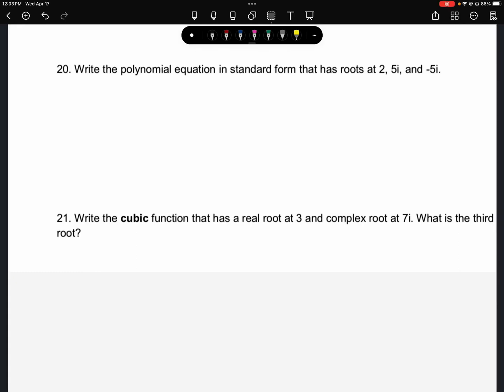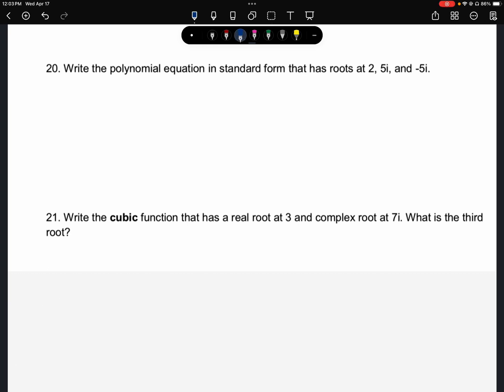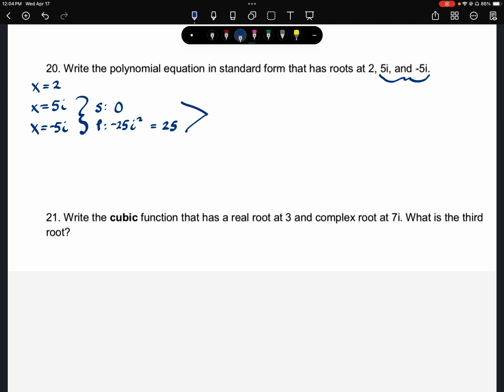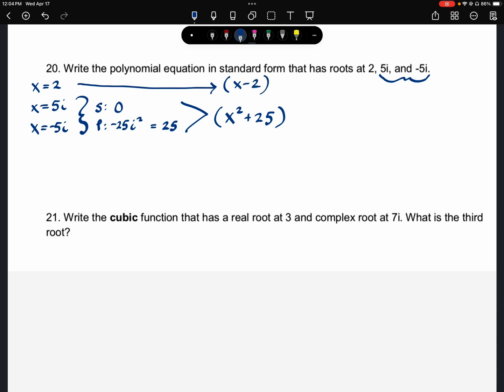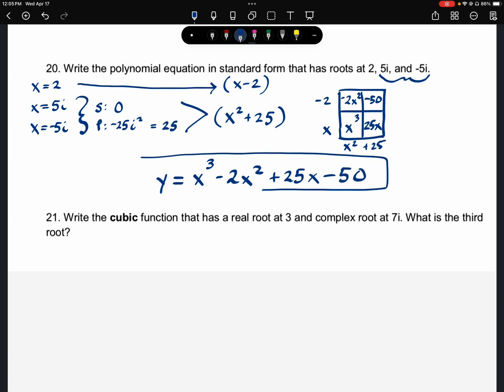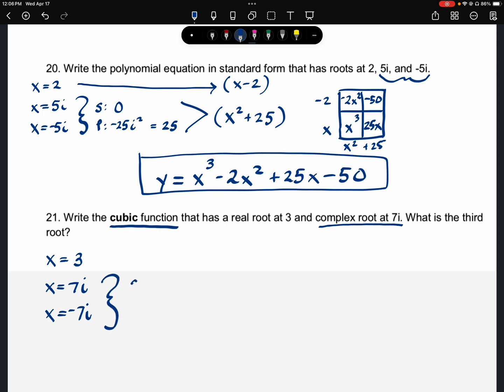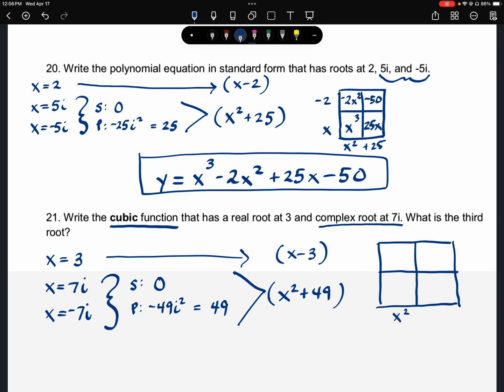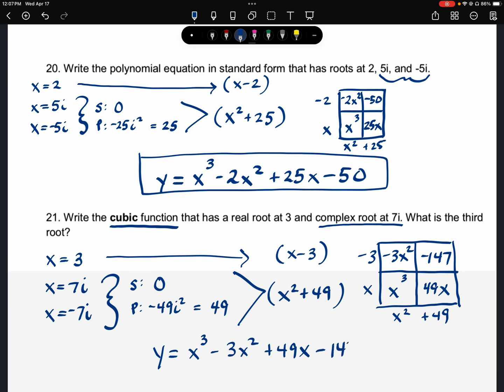HA2 Ch8Sec1Practicep20and21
Write equation of polynomial give roots